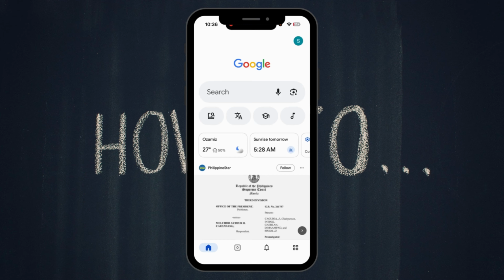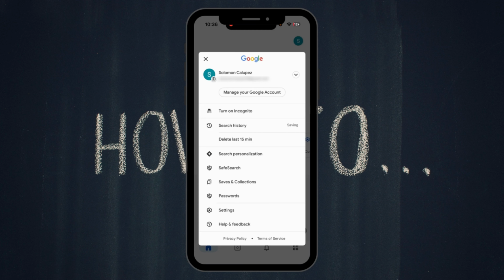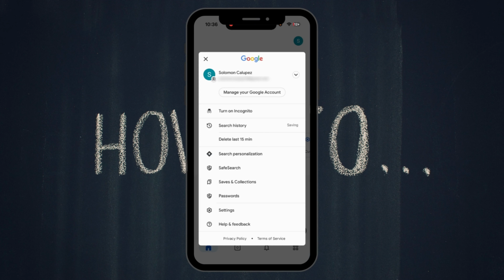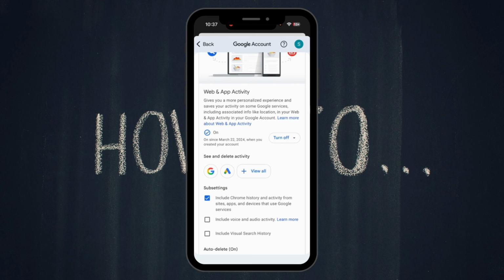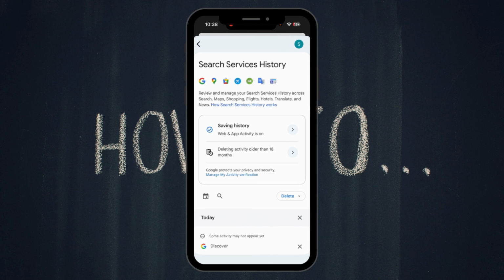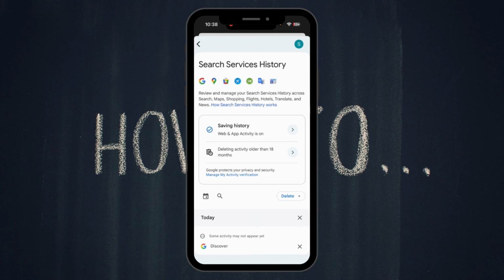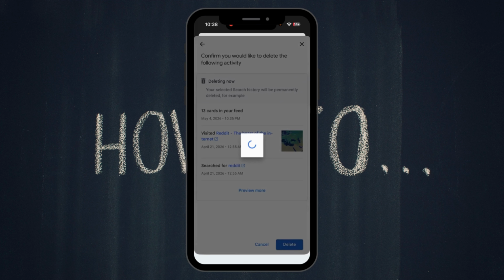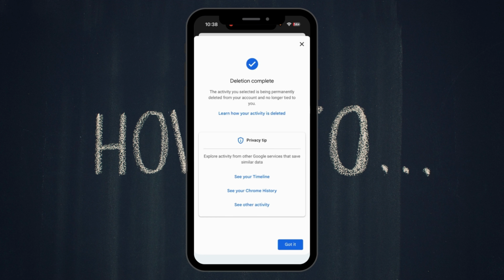How to Delete Google Search History on Phone or Computer Step by Step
How to delete Google search history on your phone or computer step by step. This tutorial shows you how to clear recent Google searches and browsing activity easily on mobile and desktop.

If you want more privacy or need to remove old searches from your Google account, this step-by-step guide will walk you through the process quickly.

📌 What you’ll learn:
• How to clear Google activity on phone
• How to remove Google searches on PC
• How to manage Google account history
• How to delete recent searches permanently
• Privacy tips for Google users